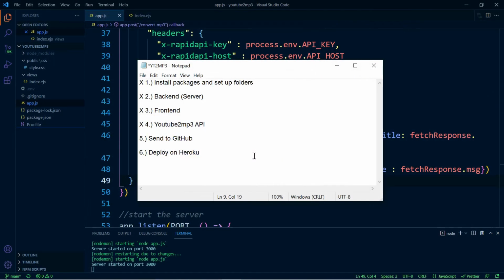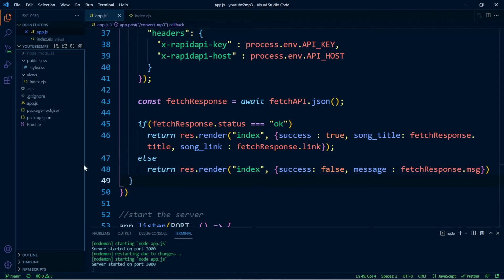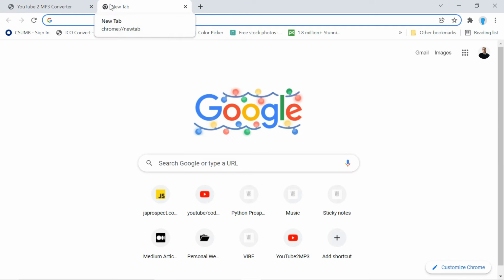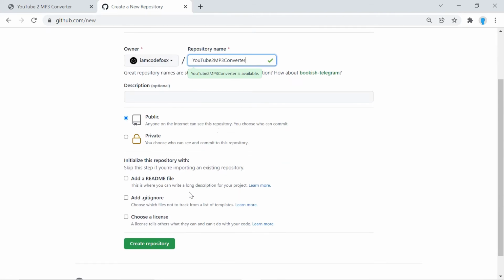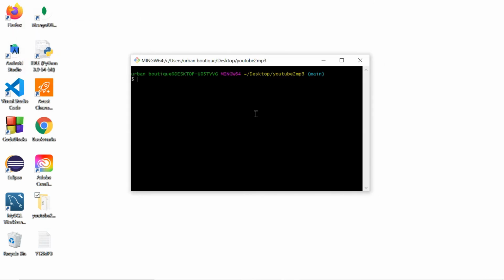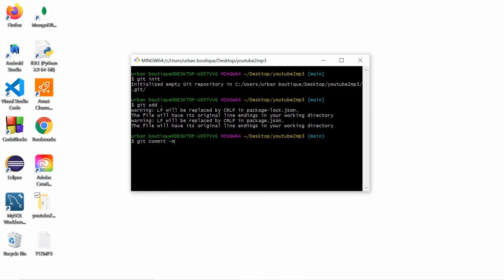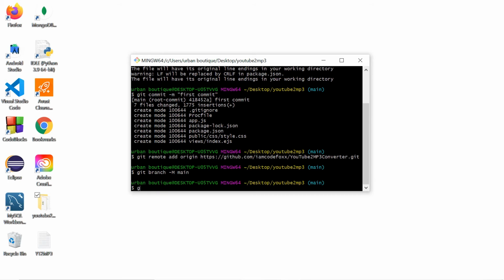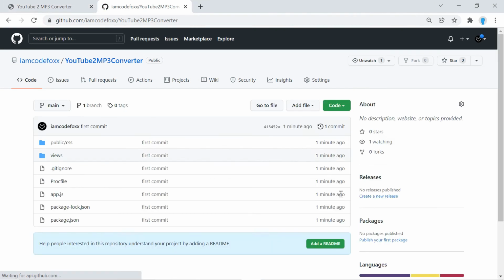Node.js - YouTube 2 MP3 Converter Full Stack App for Beginners - Part 5/6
In this series, you'll learn how to create a full stack application with node.js that converts a YouTube video to MP3. In this video, we send our project to GitHub from our desktop using Git.

Application to do list:
Lesson 1 - Install NPM packages and setup folder structure
Lesson 2 - Backend ( server )
Lesson 3 - Frontend
Lesson 4 - Get API key from the YouTube MP3 API
Lesson 5 - Send the project to GitHub with Git
Lesson 6 - Deploy the application on Heroku